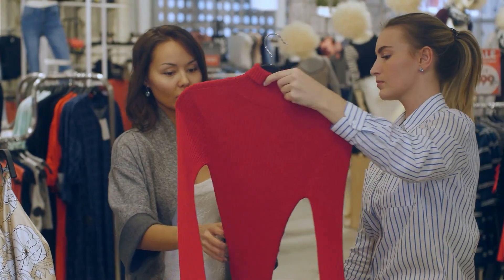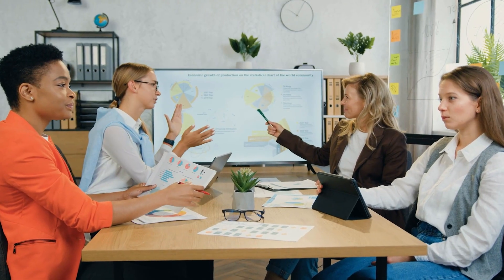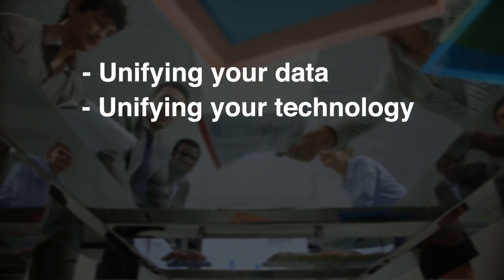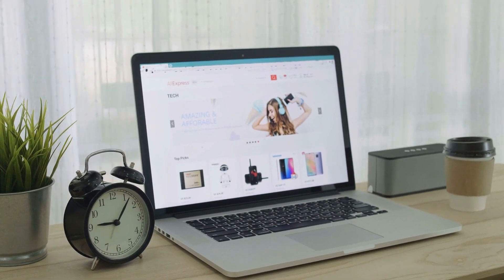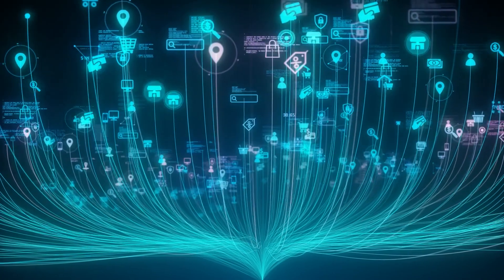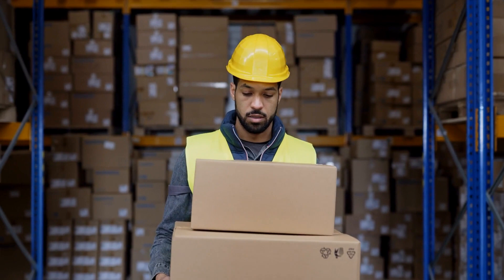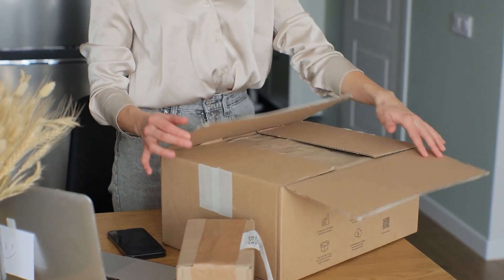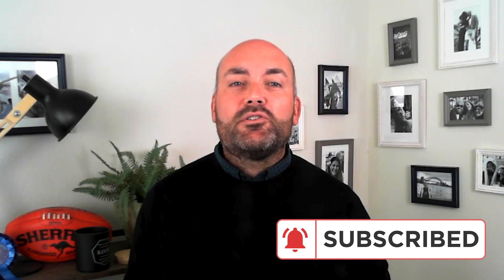Data Drivers: How to Create a Holistic View of Retail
In this episode of Data Drivers, discover how businesses harness diverse data sources to craft a holistic view of their operations, customer journeys, and market trends. We’ll unveil the pivotal role data plays in connecting the dots.  Offering retailers a comprehensive understanding of their business and helping form a unified strategy for success.

For more on the evolution of retail in today’s connected world,